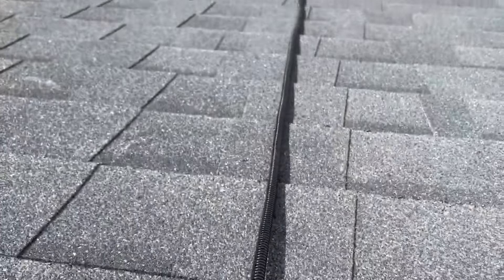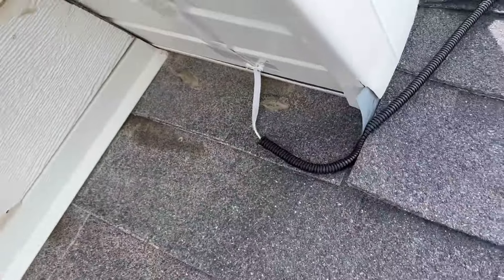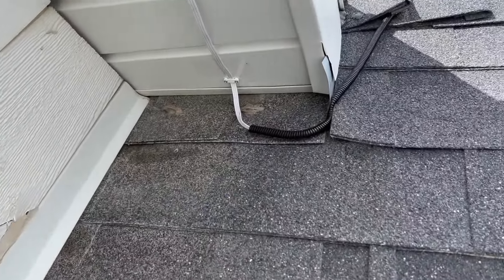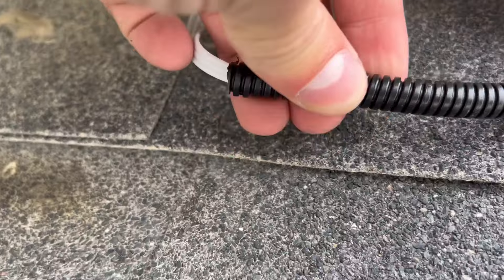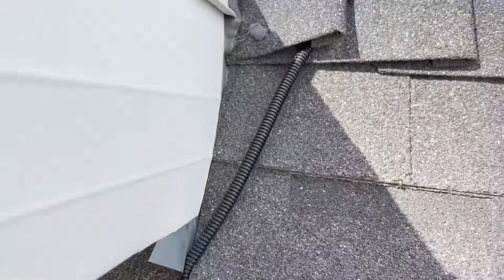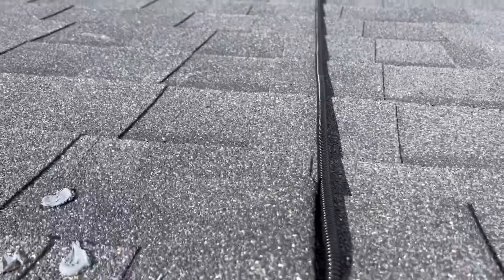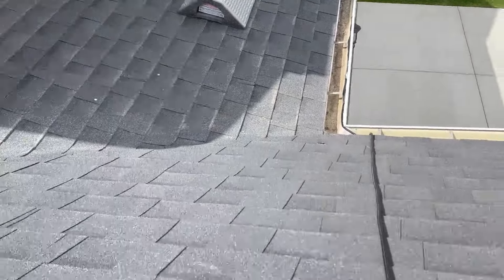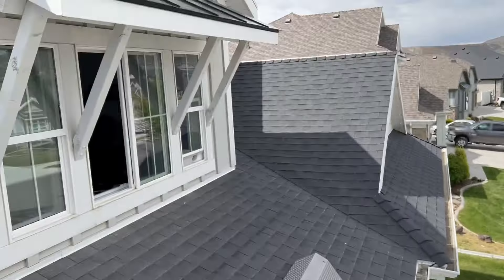Black Flexible Split Loom Review, Super Strong Cable Covers